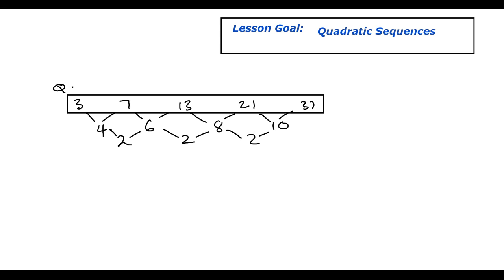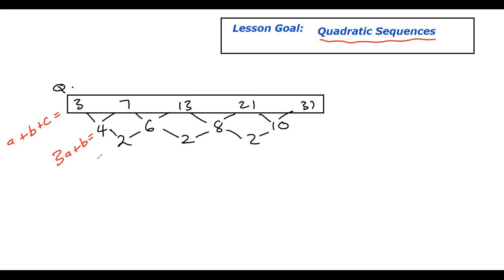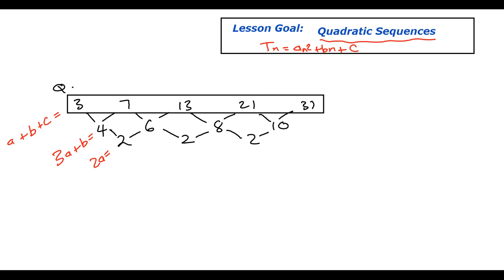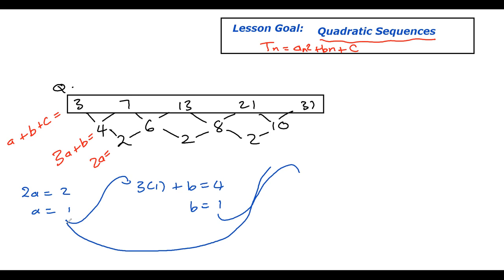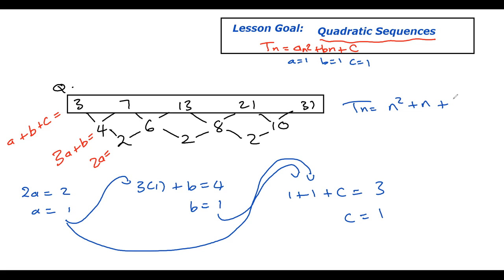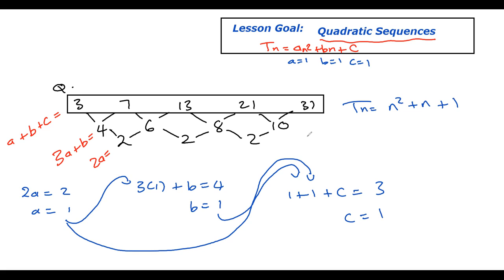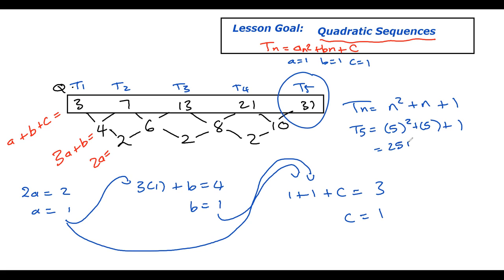Quadratic Sequences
Quadratic sequences are sequences that include an term. They can be identified by the fact that the differences between the terms are not equal, but the second differences between terms are equal.